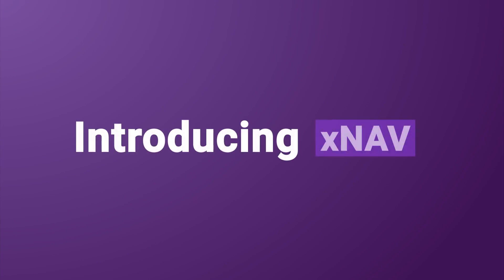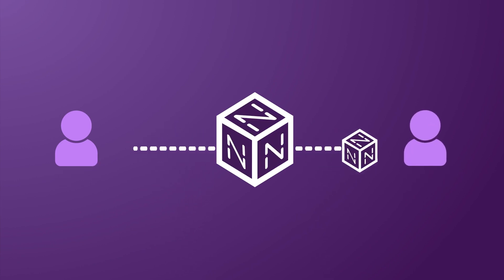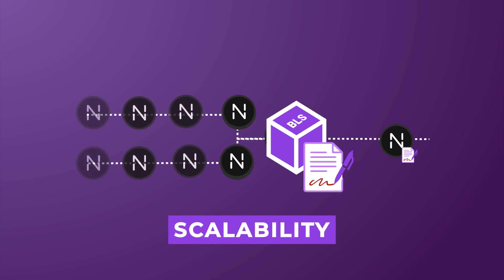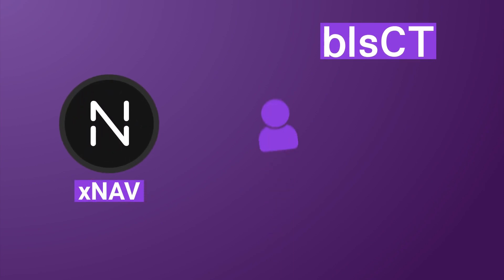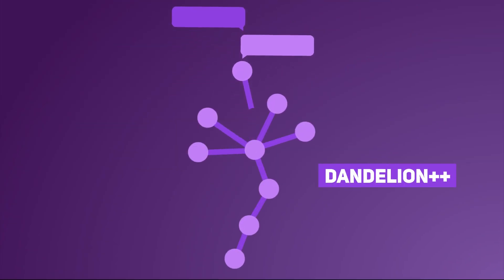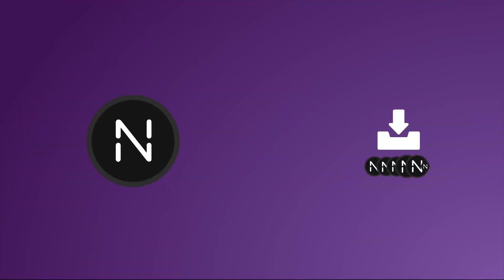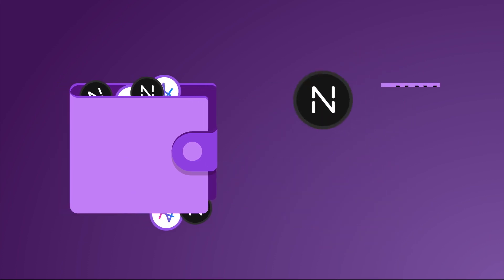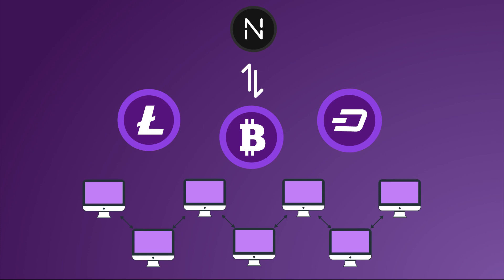Introducing xNAV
xNAV is Navcoin's groundbreaking privacy protocol utilizing blsCT, Dandelion++, and pubic key cryptography. This is the first privacy coin that is compatible with atomic swaps and pruning.